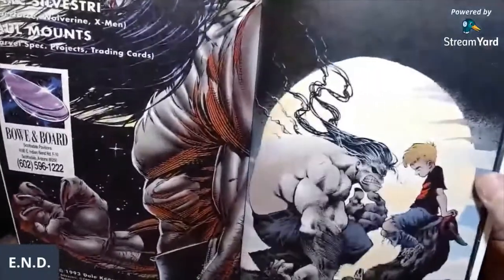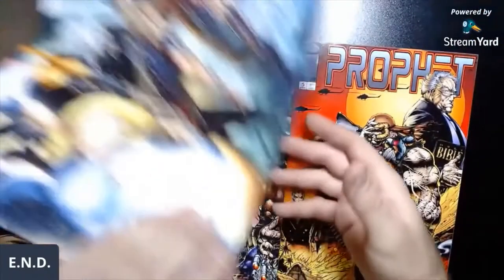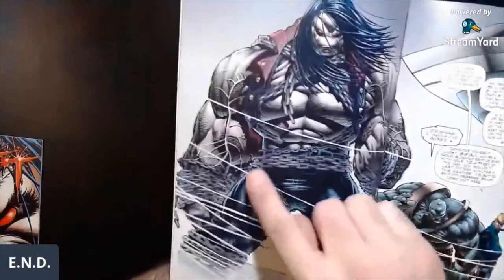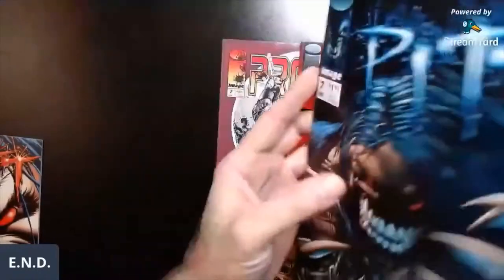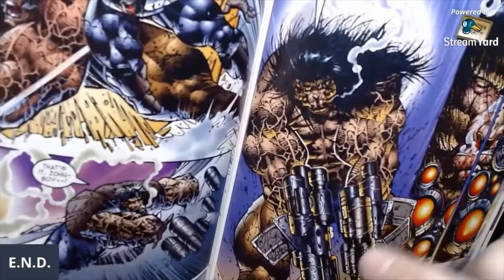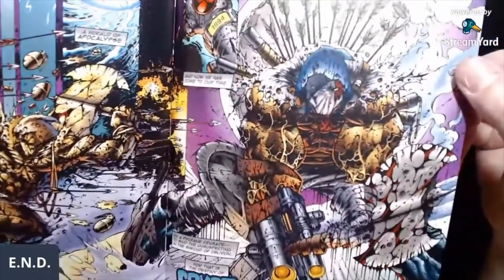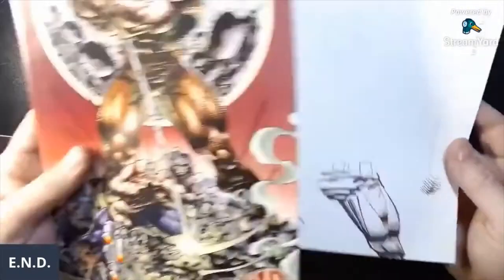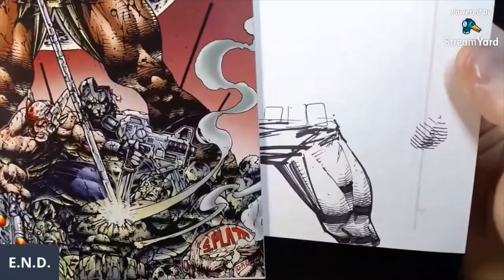Comic Book Art - Character Shading - Part 2 - Take 4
Welcome to another video on Character shading! I'm going to dive into some of my favorite 90's artists and their common shading techniques! Dale Keown, and Stephen Platt!

Also:

Check out my comic SHADOW SENTRY currently in-demand on Indiegogo- and currently printed and being sent to me!

For a direct link to my store and get some super sweet swag…